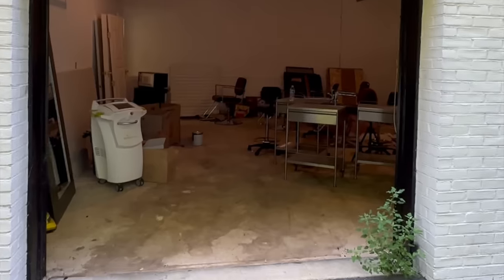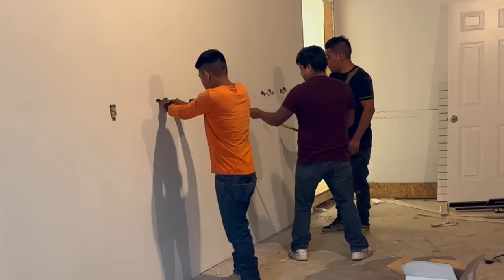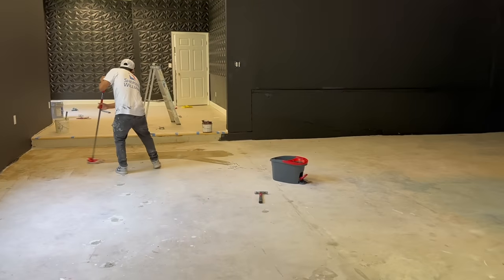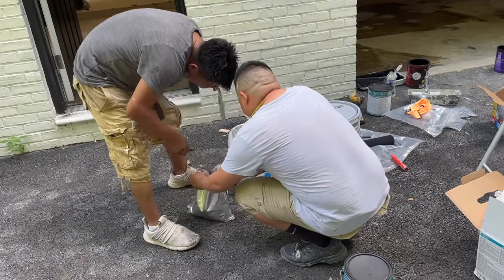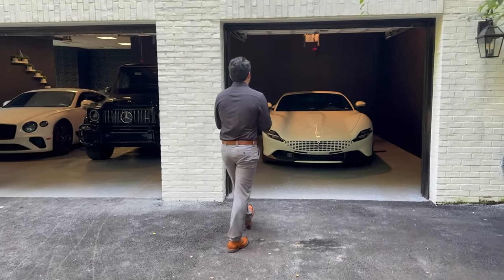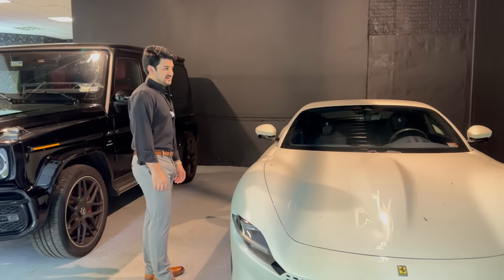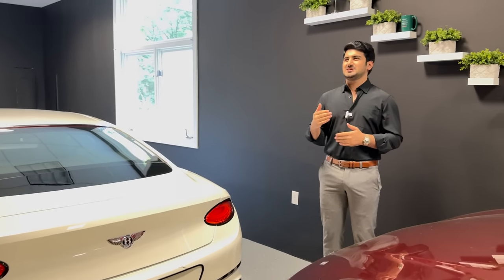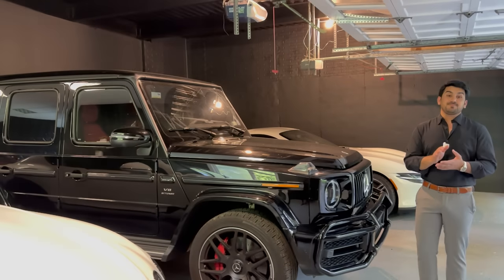Amazon Millionaire $1.4Million Garage Tour